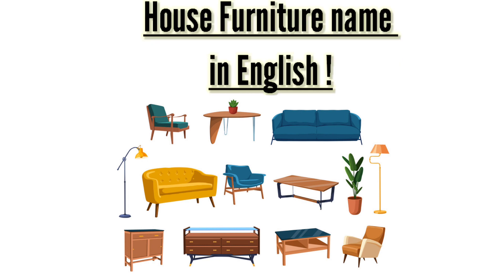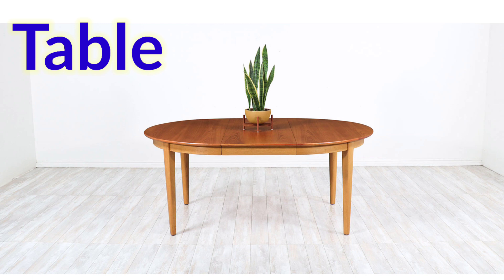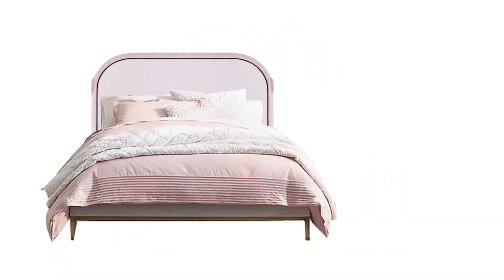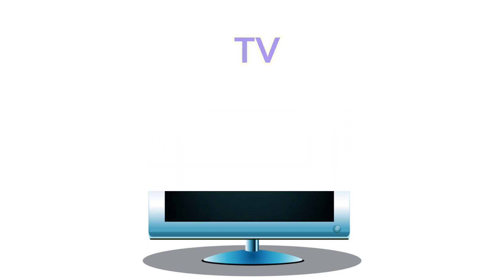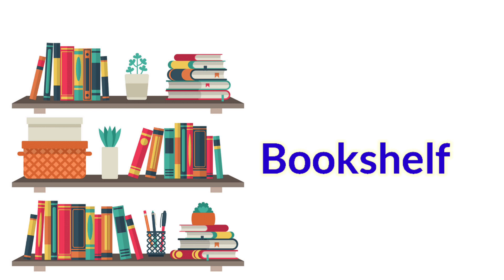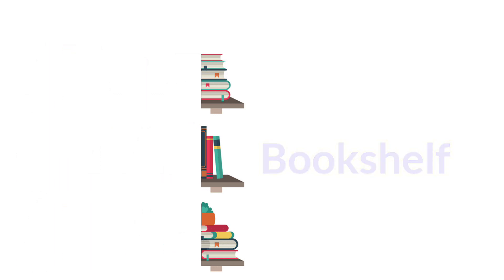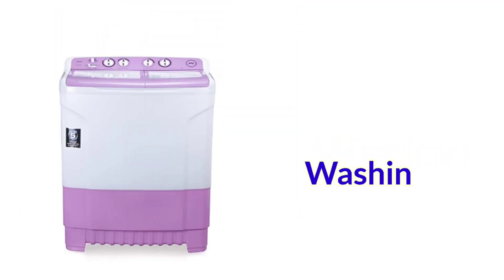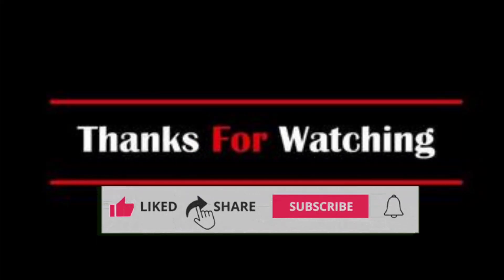Home Vocabulary in English for kids | Things in a House | Furniture name in a house with spelling..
In this video you will learn the different furnitures name in English with spelling and pictures...
 we are living in the house and this house are the various types of furniture and things sorrounding ...
 These things are:-
Table
door
windows
chair
fridge
television
telephone
washing machine
bed
pillow
blanket
watch
flower pot
bookshelf
refrigerator
sink
lock
key
sofa
lamp
wardrobe etc...